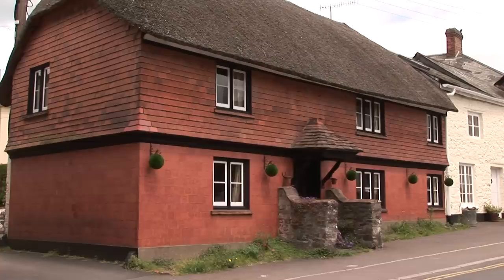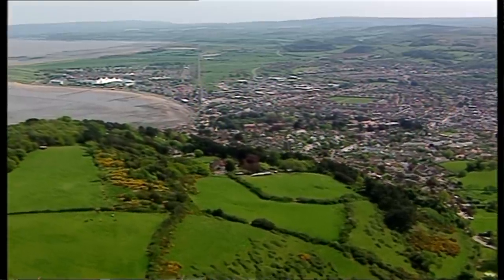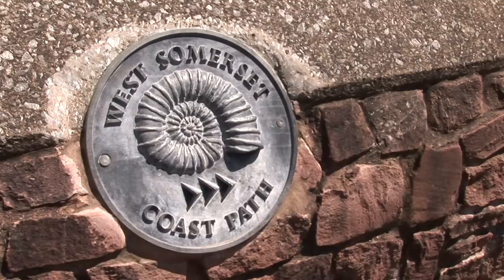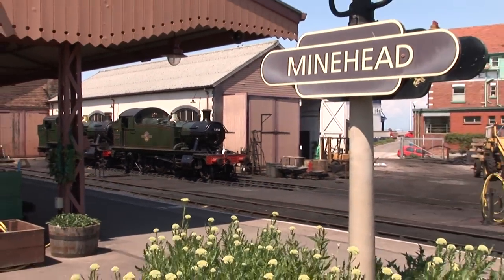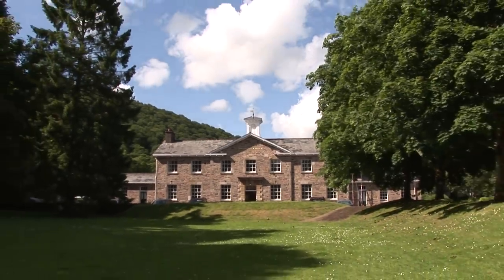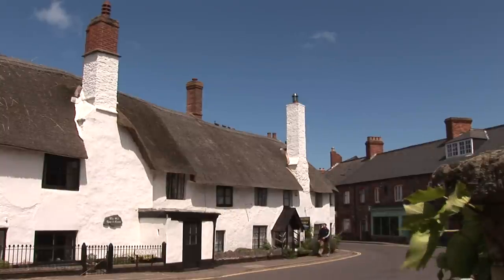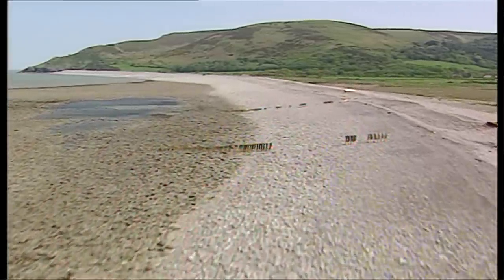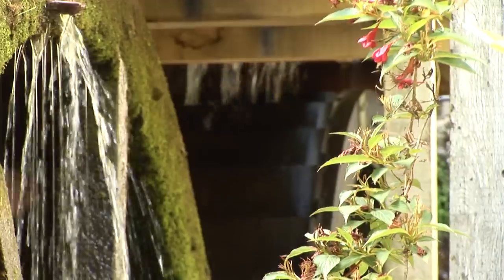Towns & Villages - West Somerset and Exmoor